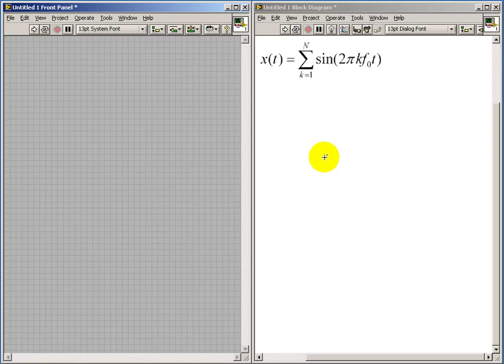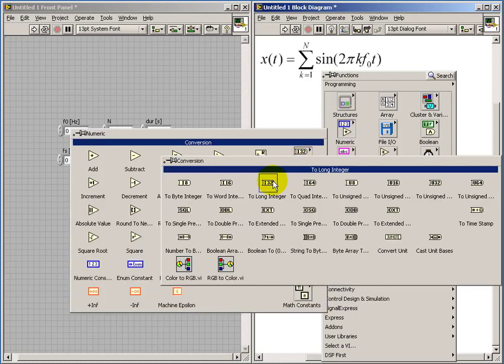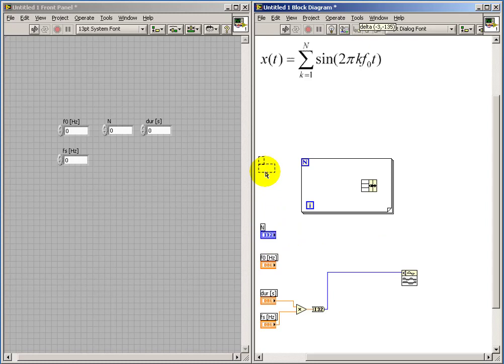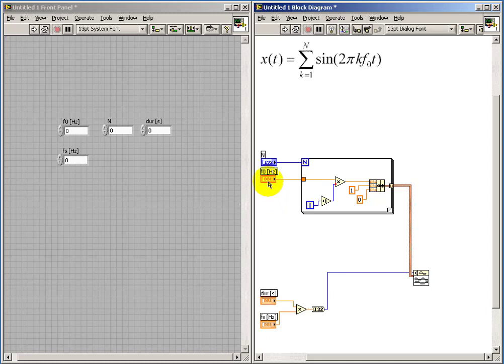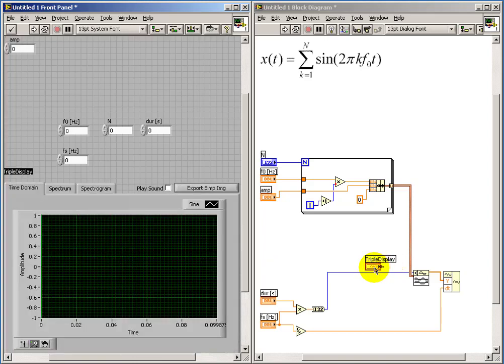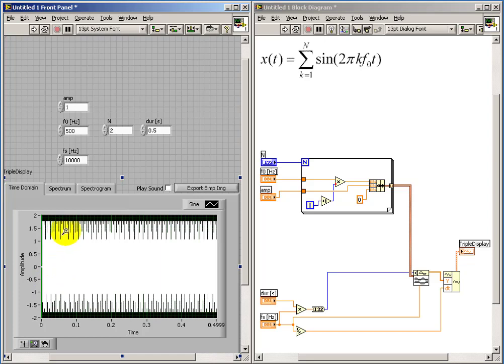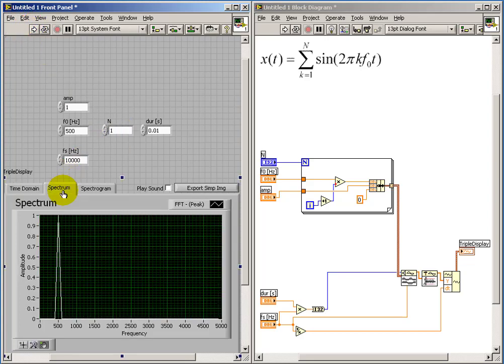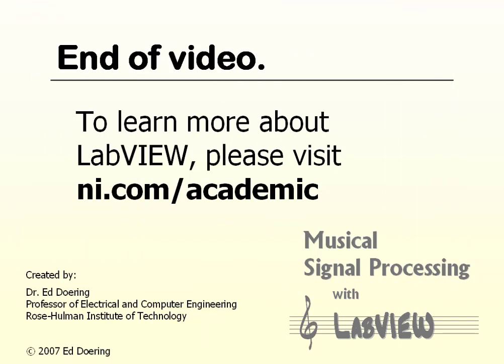Subtractive Synthesis: Band-limited pulse generator in LabVIEW using "Tones and Noise" subVI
Band-limited pulse generator in LabVIEW using "Tones and Noise" built-in subVI. This video belongs to the "Band-Limited Pulse Generator" in the "Musical Signal Processing with LabVIEW" resource